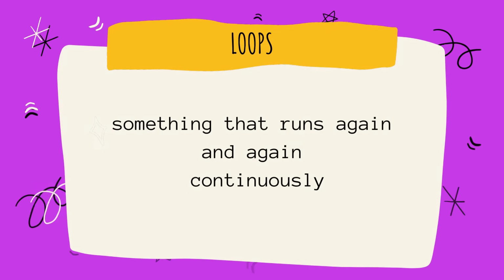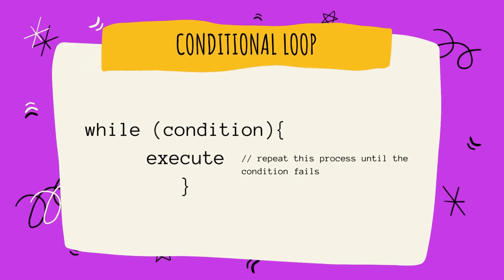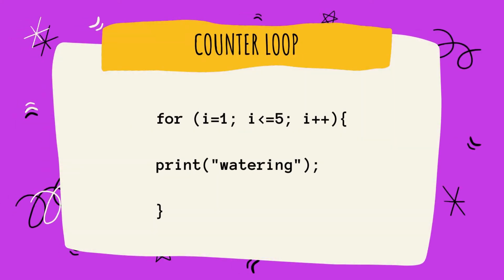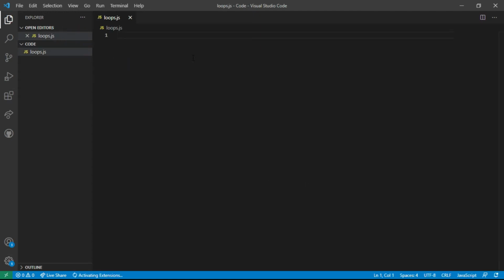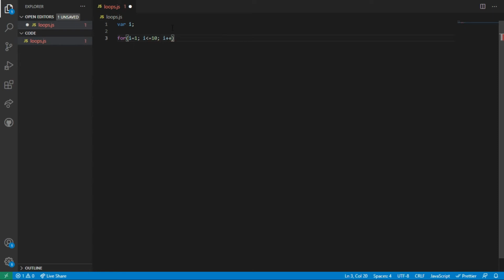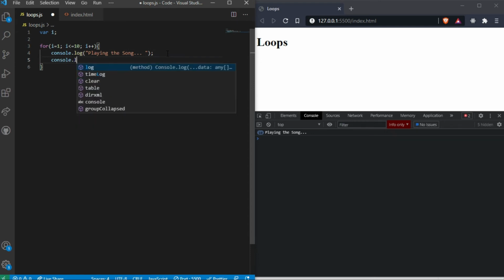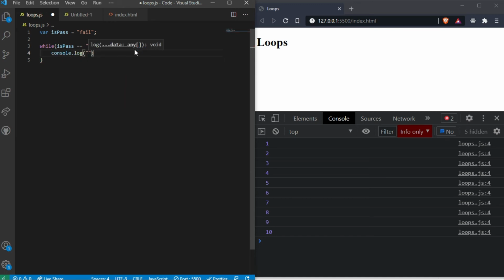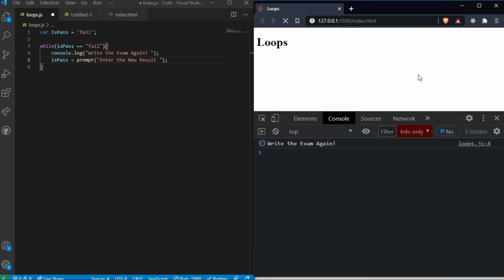What are Loops in Programming | FOR | WHILE | FROTELA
In this episode, we are covering the for & while loops in programming with Detailed Real Life Examples.